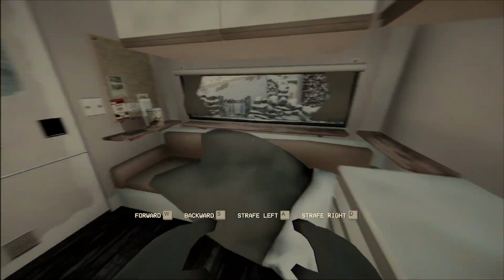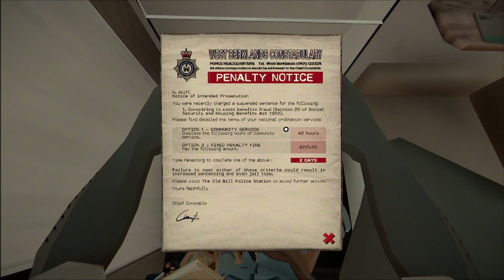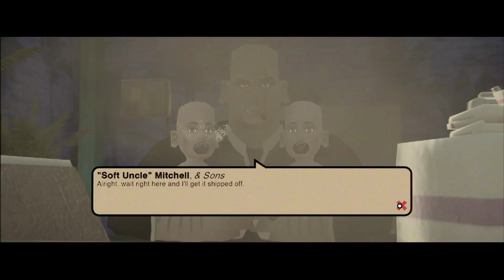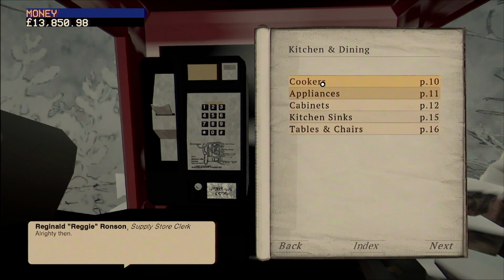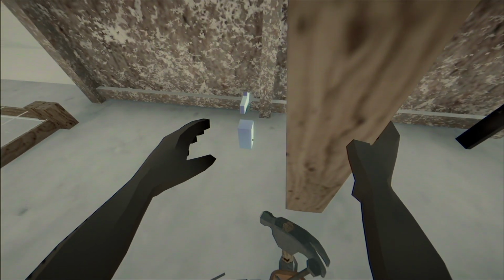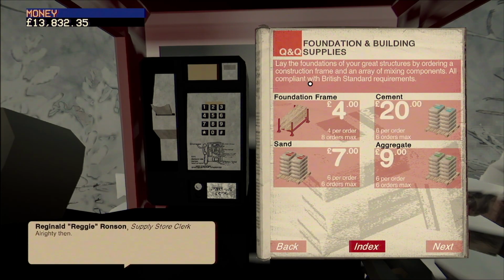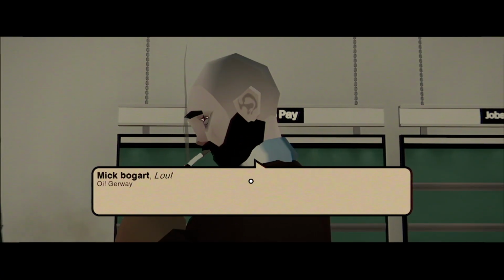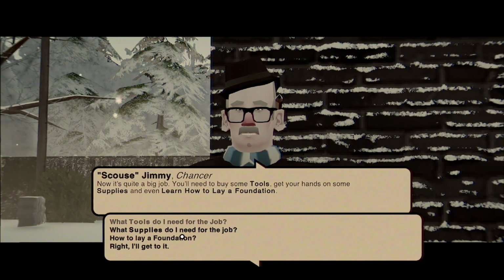Landlord's Super | Gameplay Part 25 - 138x138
Landlord's Super is the new game we are looking at today with an Overview/Review of what it is and how its gameplay plays. First we will review the need to know basics of Landlord's Super before jumping into deeper gameplay impressions. Your quintessential construction simulator is here. Take a dodgy loan, restore a property, move in the locals, attend to their grievances, then celebrate with a pint in this fully-simulated, open-world 1980's Britain.